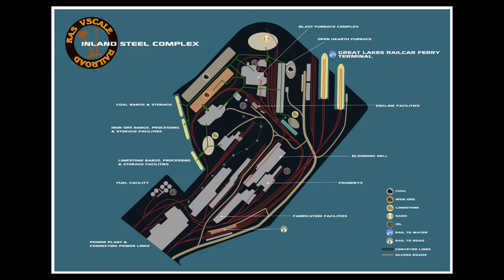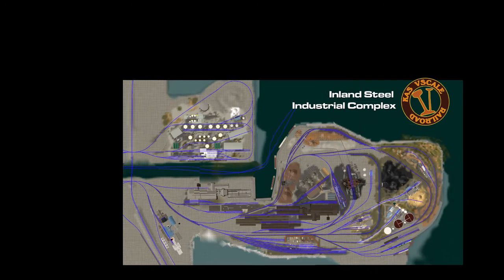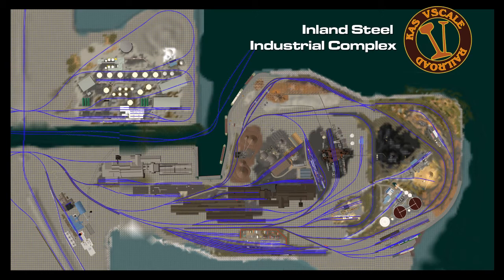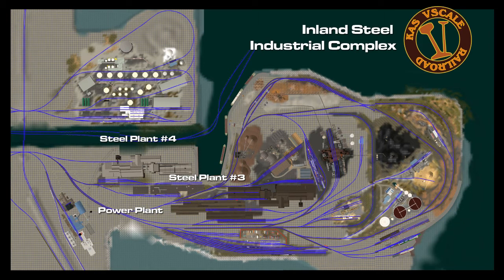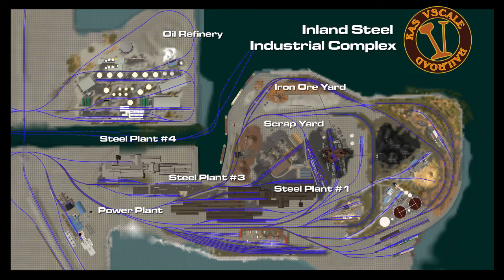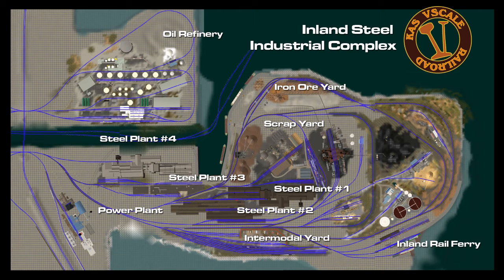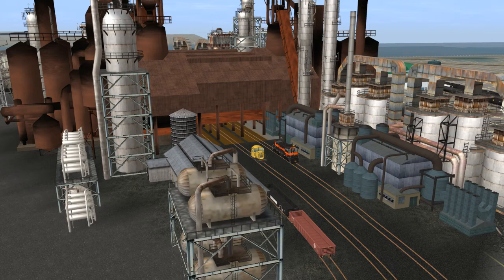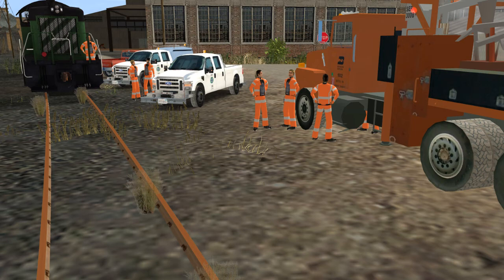Trainz - Overview of the Inland Steel Industrial Complex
General introduction and overview of Kas VScale RR's Inland Steel Industrial complex.